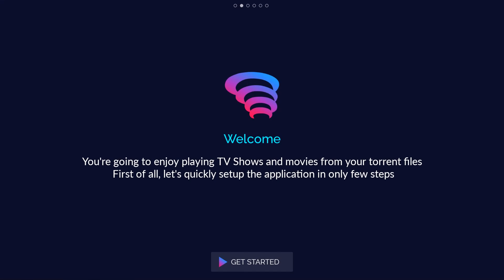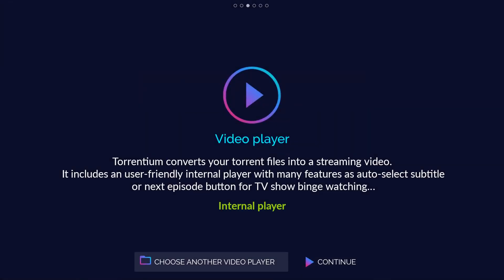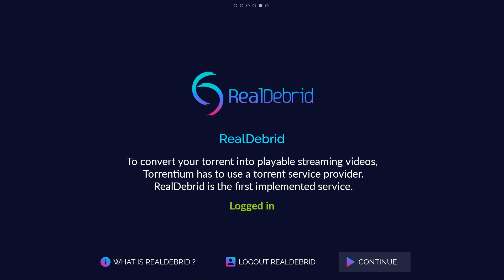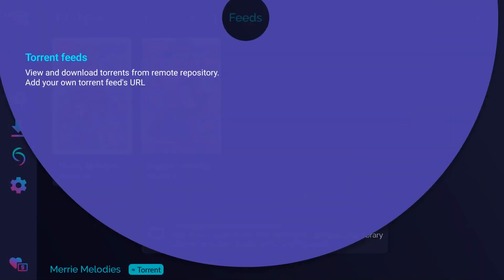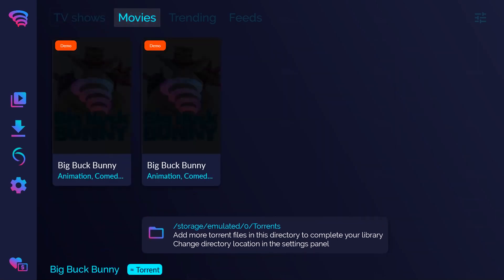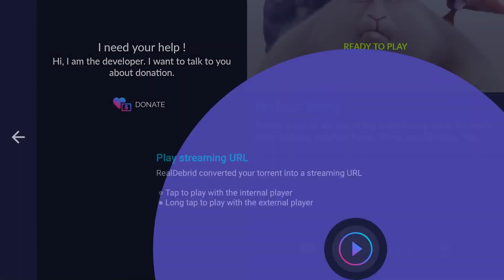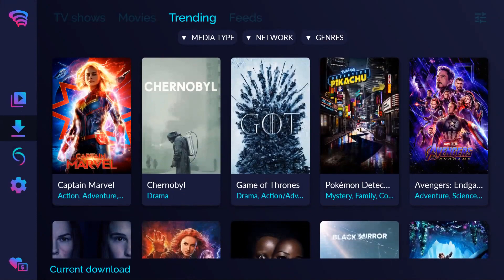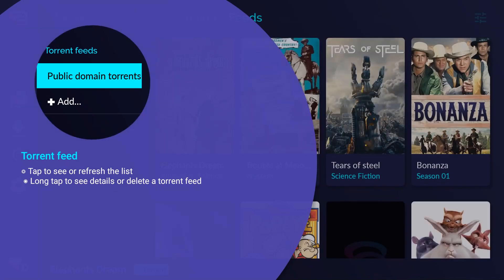Torrentium TV - Stream and manage torrents - Tutorial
Organize your TV Shows and Movies torrents and Play them without downloading

As an alternative to Terrarium Tv, stremio, cinema HD, TTVReborn, FreeFlix TV, Apollo TV, TeaTV

Torrentium is the ultimate Android app for streaming and watching torrents on your Android TV or mobile device. Enjoy the best audio-visual quality in all the most popular formats without the need to wait for the entire file to download, saving you valuable time. Watch FHD or 4k content without buffering and take advantage of the app's built-in codec, which supports playback of all common video file formats.

Organize your torrents with ease, as Torrentium automatically finds the torrents on your system, retrieves posters, summaries, and reviews, and organizes them by Movies and TV Shows by season in a modern, user-friendly library. Use filters to easily control which torrents are displayed in the list, and sort them by network, genres, and years.

Torrentium also includes a download manager and a multithread downloader to improve download speeds, as well as feeds and subtitles fetcher. Plus, the app is compatible with Google Chromecast, allowing you to cast movies or TV shows from your Android device to your Google Cast device.

Rest assured that your privacy and security are protected, as Torrentium uses a torrent service provider like Realdebrid to download torrents and never exposes your IP address.

With all of these features and more, Torrentium is the ultimate Android app for streaming and watching torrents, and is sure to provide you with hours of entertainment.